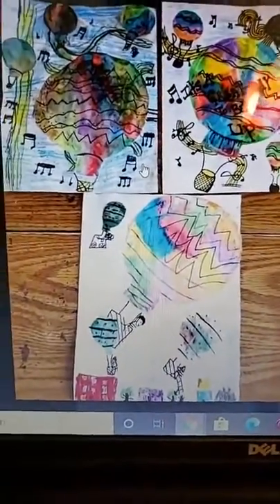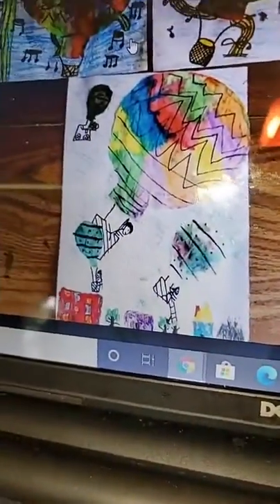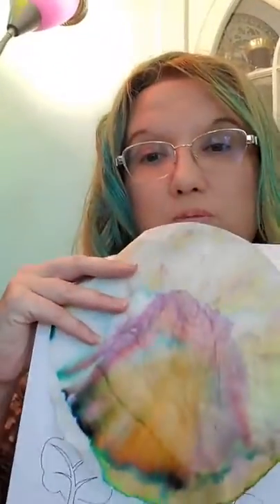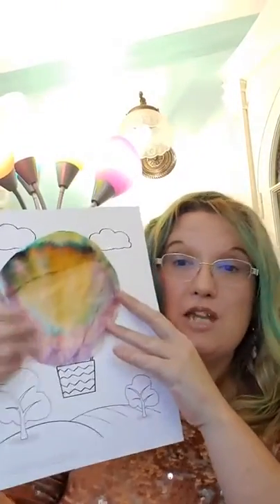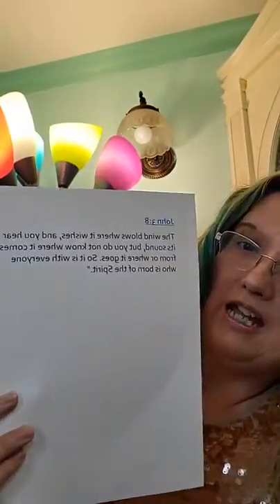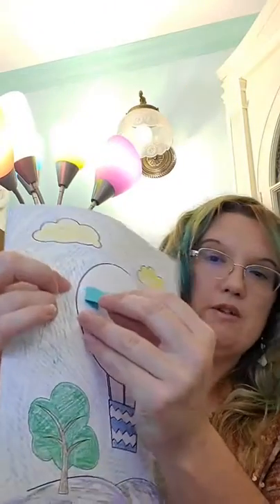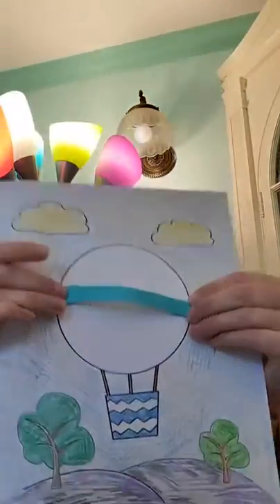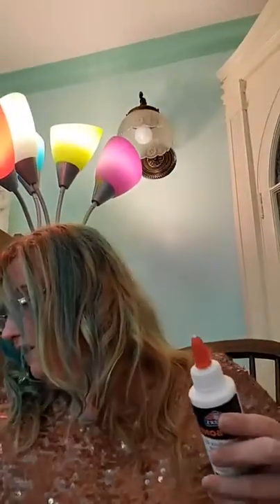Crafts - Hot Air Balloon